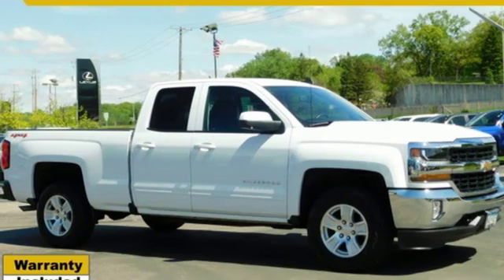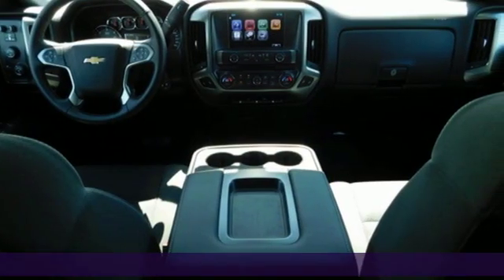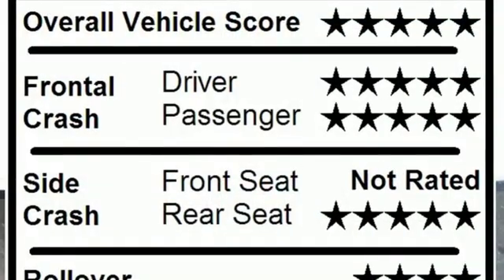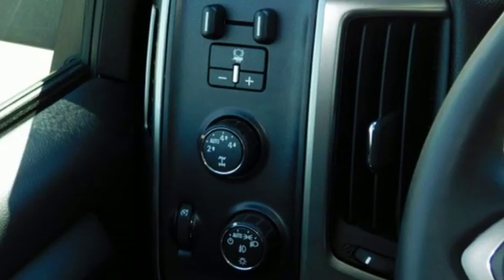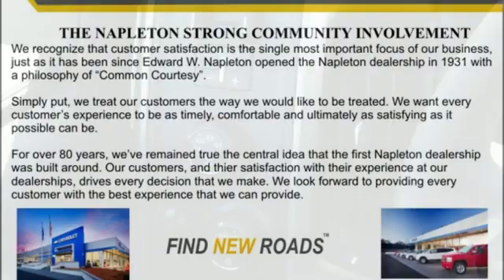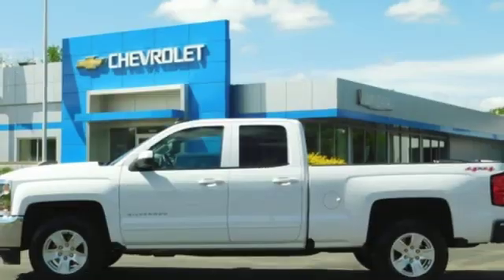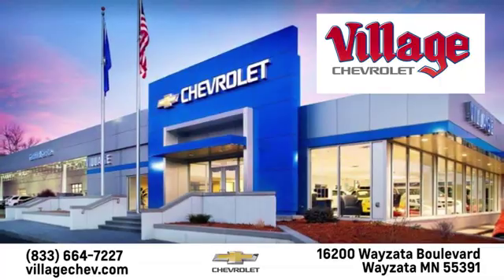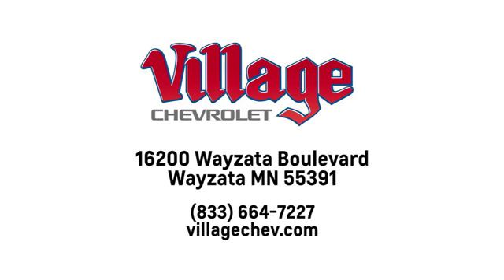Used 2016 Chevrolet Silverado 1500 Wayzata, MN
Year: 2016
Make: Chevrolet
Model: Silverado 1500
Trim: LT
Engine: V8
Transmission: 6-Speed Automatic Electronic with Overdrive
Color: White
Interior: jet black
Mileage: 27463
Stock #: 11958P
VIN: 1GCVKREC4GZ413679
Recent Arrival! 2016 Chevrolet Silverado 1500 LT LT1 Summit White *Back Up Camera*, *Hands Free Calling*, *2LT Package*, *Remote Engine Start*, *XM Satellite Radio*, *Available Built-In 4G LTE Wi-Fi*, *Trailering Package*, 110-Volt AC Power Outlet, 3.42 Rear Axle Ratio, 40/20/40 Front Split Bench Seat, ABS brakes, All Star Edition, Alloy wheels, Compass, Dual-Zone Automatic Climate Control, Electric Rear-Window Defogger, Electronic Stability Control, Emergency communication system, Fully automatic headlights, Heated door mirrors, Heated Driver & Front Passenger Seats, High-Intensity Discharge Headlights, Illuminated entry, Integrated Trailer Brake Controller, LED Cargo Box Lighting, Low tire pressure warning, Outside temperature display, Radio: AM/FM 8" Diagonal Color Touch Screen, Rear Vision Camera w/Dynamic Guide Lines, Remote Keyless Entry, Remote keyless entry, Remote Vehicle Starter System, Single Slot CD/MP3 Player, SiriusXM Satellite Radio, Steering wheel mounted audio controls, Theft Deterrent System (Unauthorized Entry), Traction control, Trailering Package.brbrCARFAX One-Owner. Clean CARFAX.brbrThe next step? Give us a call to confirm availability and schedule a hassle free test drive! .Financing is available with low rates and flexible terms, VALUE PRICED SALES, WE PRICE OUR CARS NOT OUR CUSTOMERS.

Address:
16200 Wayzata Blvd